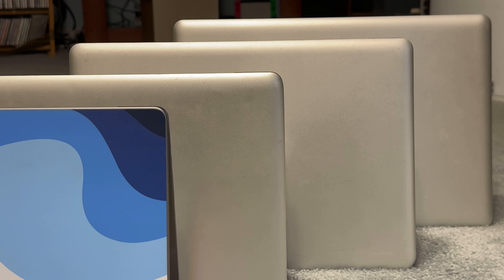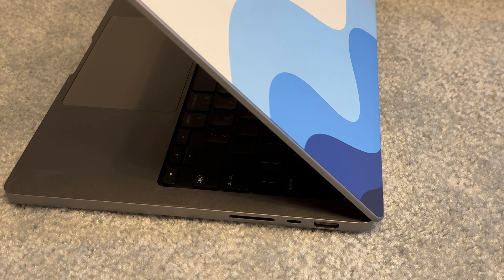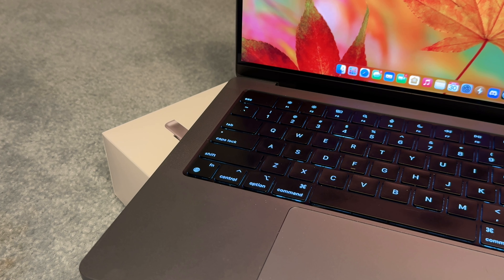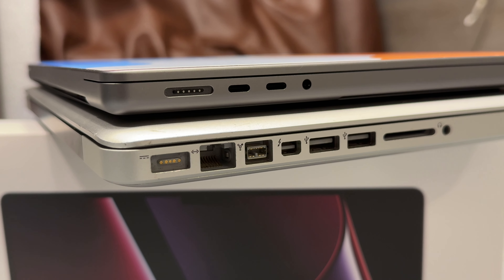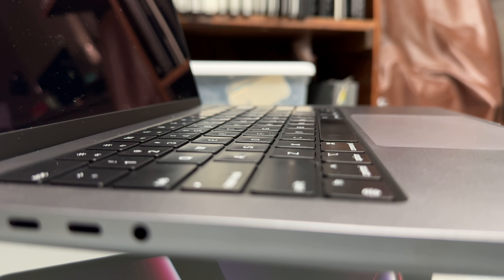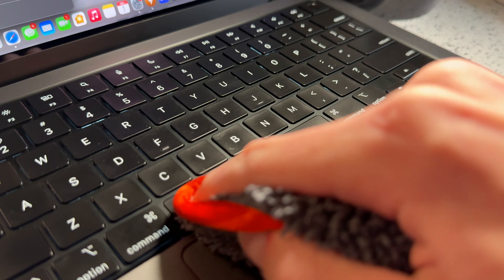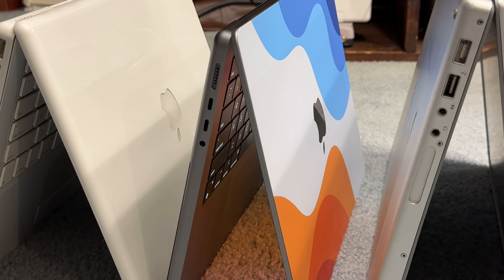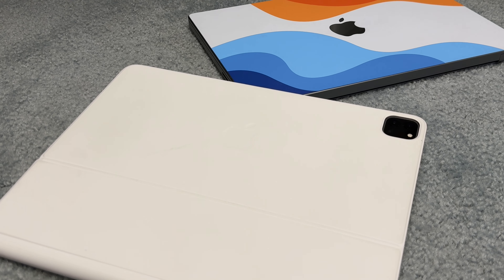2023 M2 MacBook Pro 14" Long Term Review - Worth Purchasing?